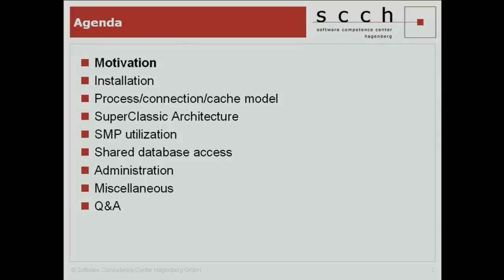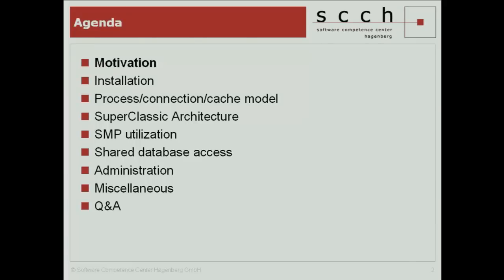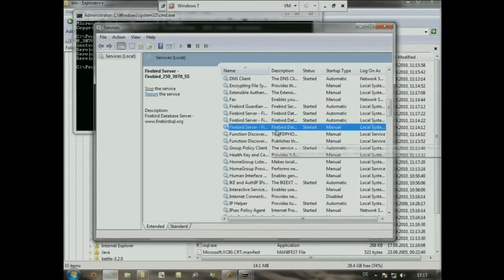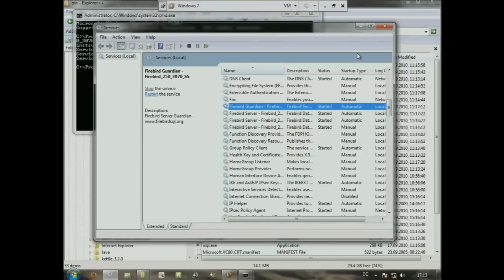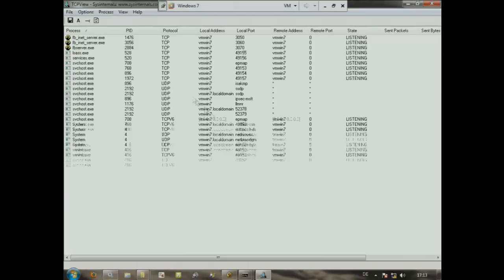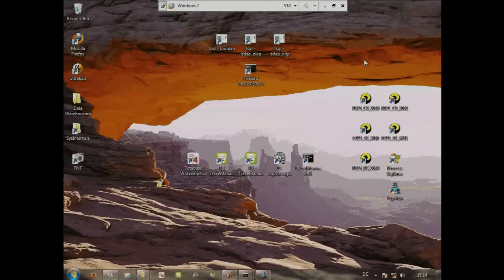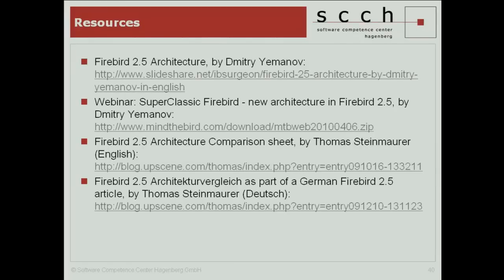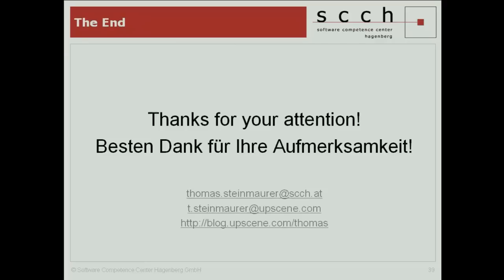FBCon 10 session A16: Firebird 2.5 architectures comparison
By Thomas Steinmaurer. Session contents: Firebird 2.5 introduces a new architecture called SuperClassic, which is a mix of SuperServer and Classic Server. Hereby Firebird 2.5 now offers four architectures to choose from: SuperServer, Classic Server, SuperClassic and Embedded. This session compares these architectures from a high-level technical point of view with their advantages and disadvantages.